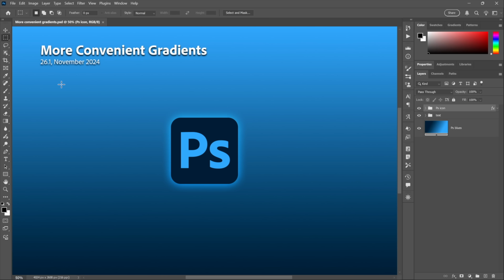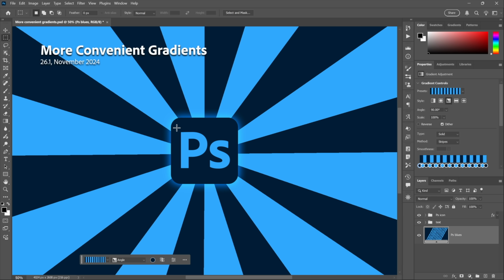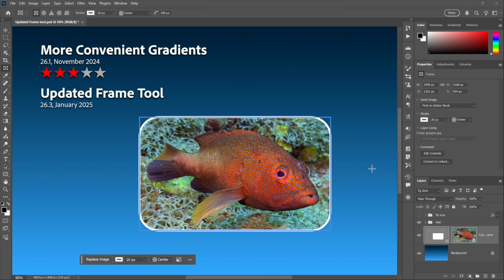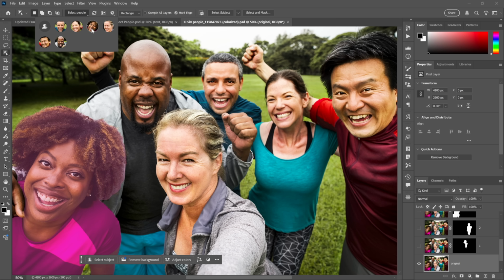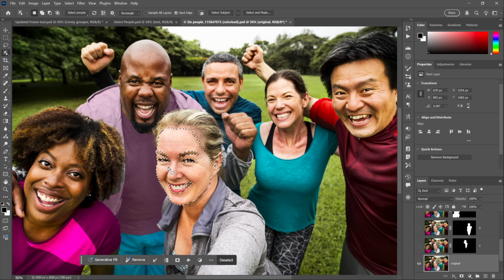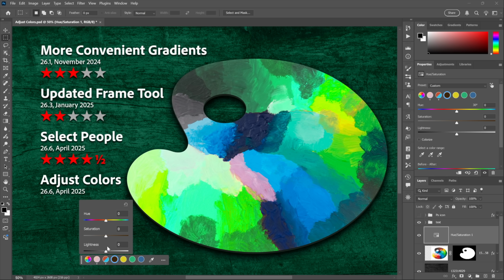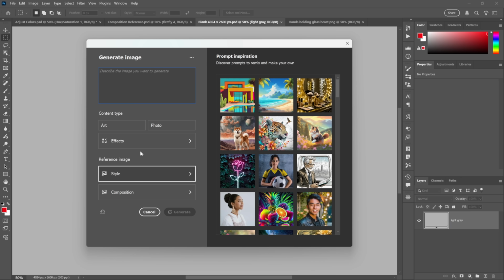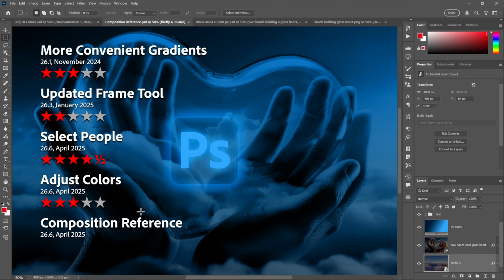The Best New Features in Photoshop: Part 1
What have you been doing this Summer? Photoshop has been busy making some big changes. Specifically, there are 10 new features that you’ll want to know about. And I rate each one out of five stars!